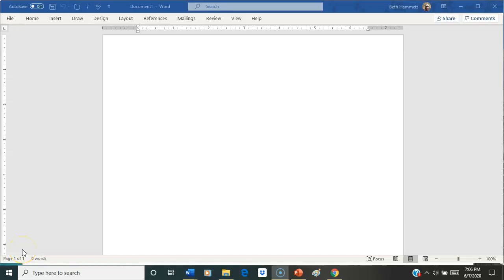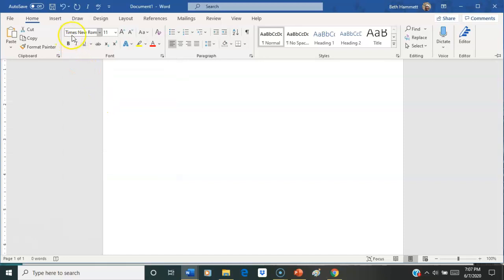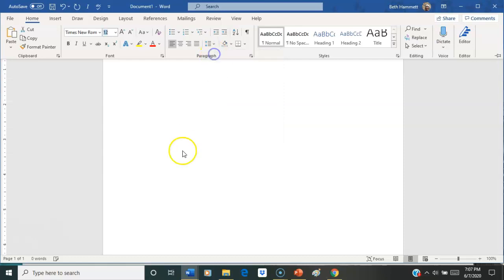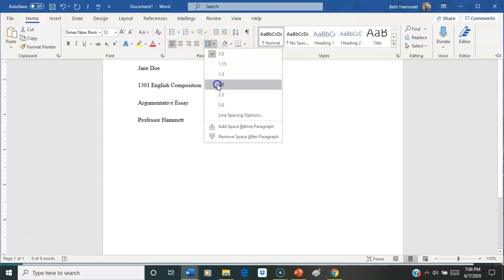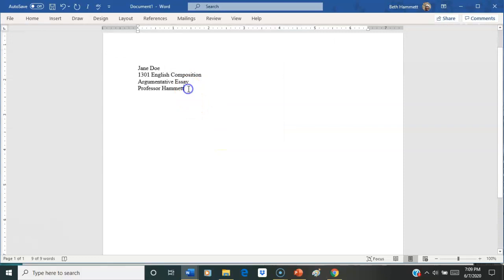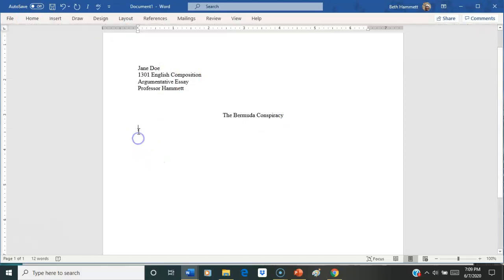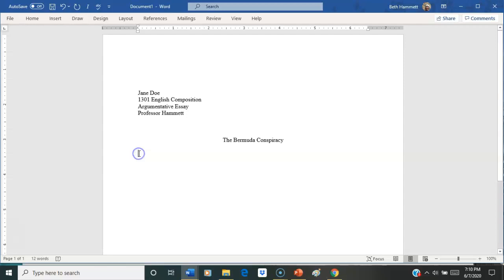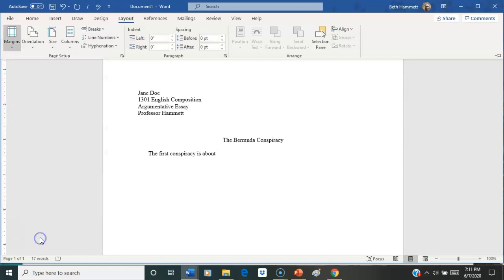Formatting Your MS Word Document